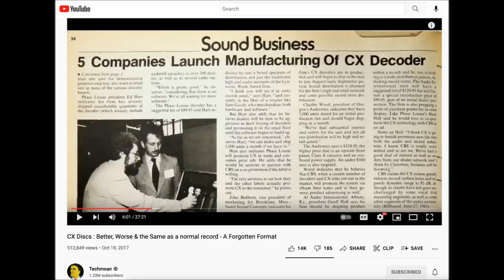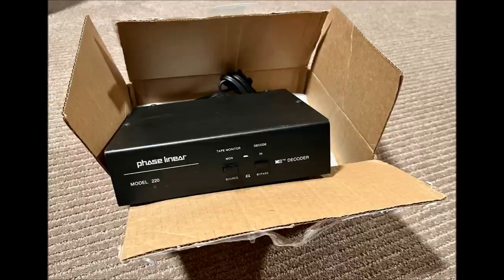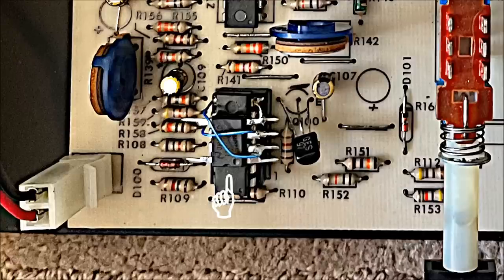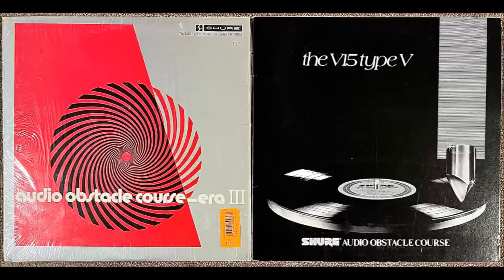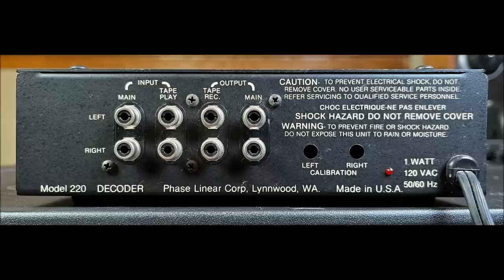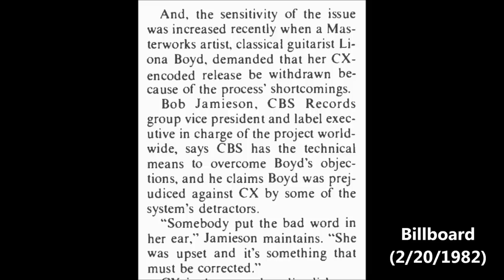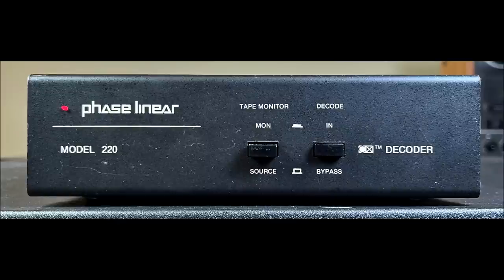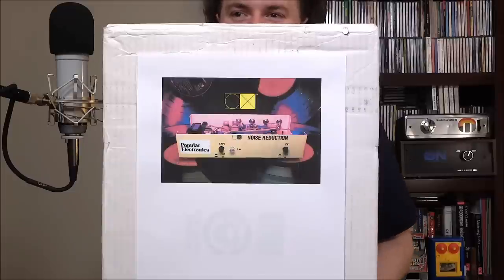Oddity Archive: Episode 242 – CX Audio Noise Reduction (The Hard Way)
Four months, three countries, two-hundred-plus dollars all in the name of…meh.  Or, what Dolby was to cassette, CX was (supposed to be) for vinyl.